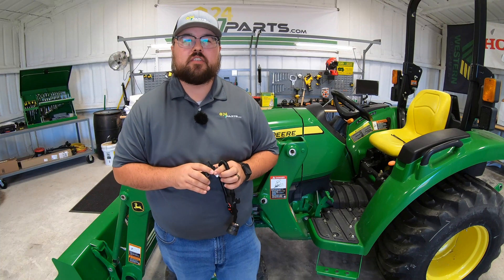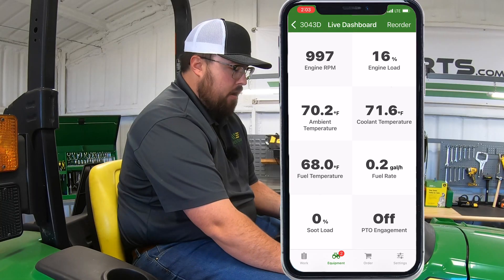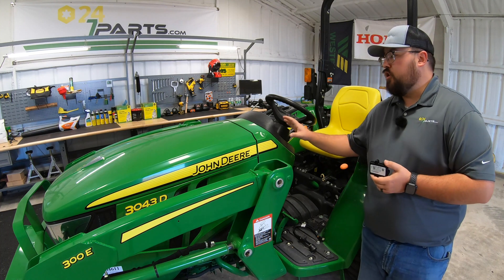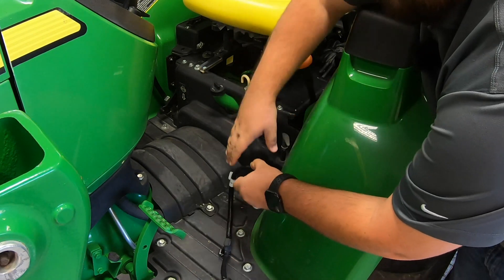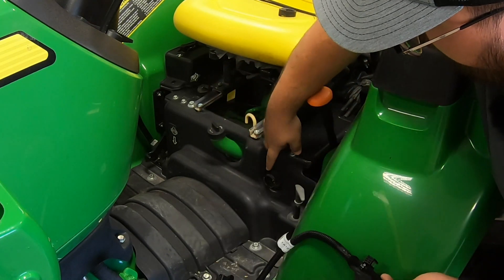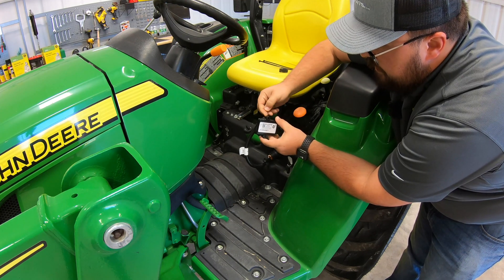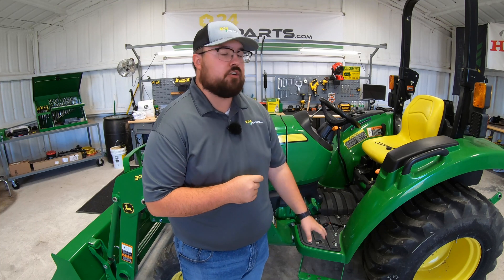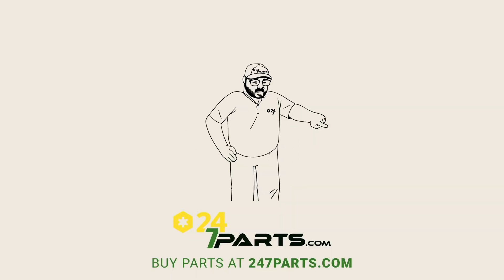How to Install TractorPlus Smart Connector on John Deere Tractor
Easy step by step how to Install the John Deere Tractor Plus Smart Connector on your John Deere 2, 3 and 4 Series Tractors. This product will absolutely give you all the information you need about your tractor. From looking at codes, real time engine information, gps lines, etc.